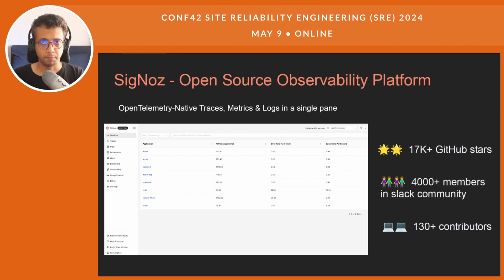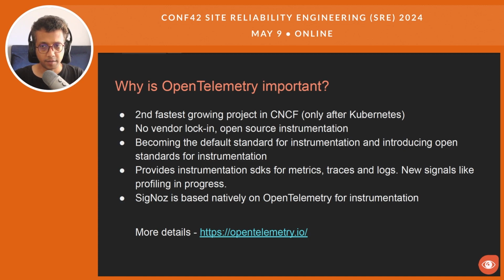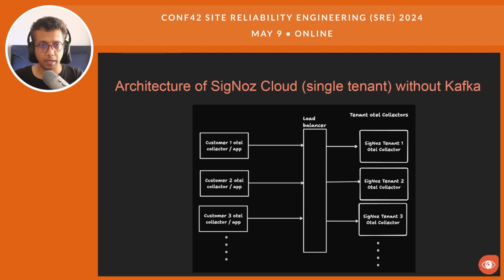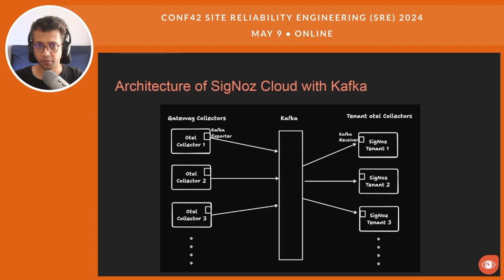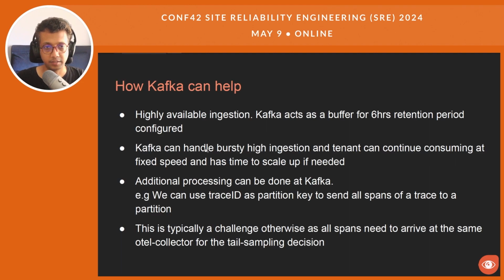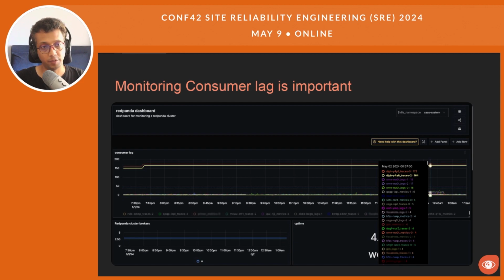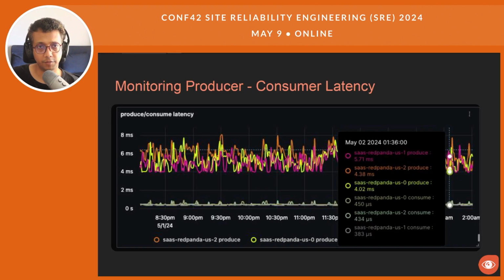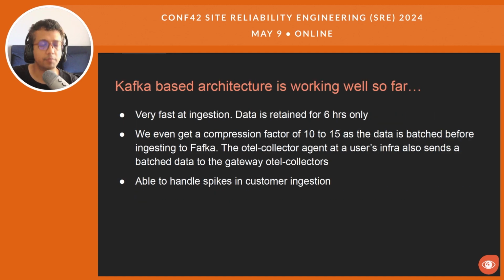Scaling Opentelemetry Collectors using Kafka | Pranay Prateek | Conf42 SRE 2024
Chapters
0:00 intro
0:26 preamble
0:33 about me
0:51 signoz - open source observability platform
1:46 what is opentelemetry?
2:19 why is opentelemetry important?
4:14 introduction to opentelemetry collector
6:00 architecture of signoz cloud (single tenant) without kafka
7:09 issues with scaling with just opentelemetry collector
8:17 architecture of signoz cloud with kafka
10:01 how kafka can help
12:32 kafka setup, records
13:44 monitoring consumer lag is important
15:03 scaling based on consumer lag
16:15 monitoring producer - consumer latency
16:44 kafka based architecture is working well so far...
17:29 potential improvements
18:51 get involved in a growing community
19:20 thank you